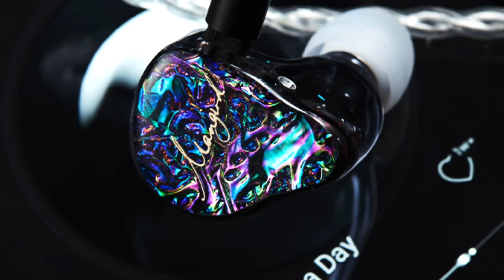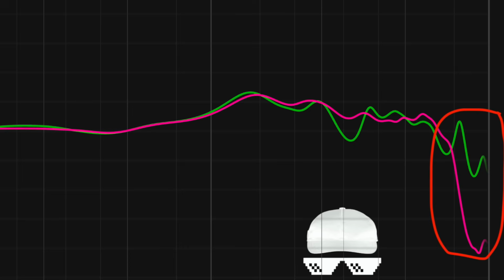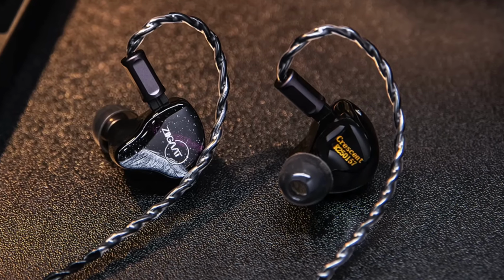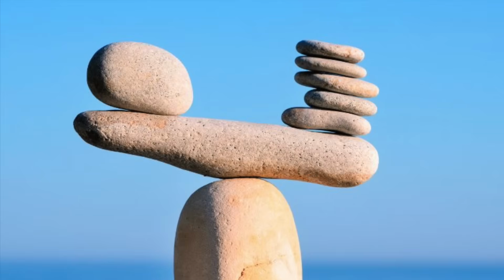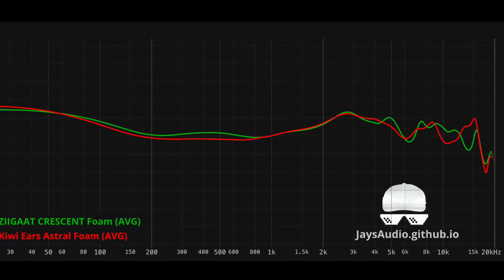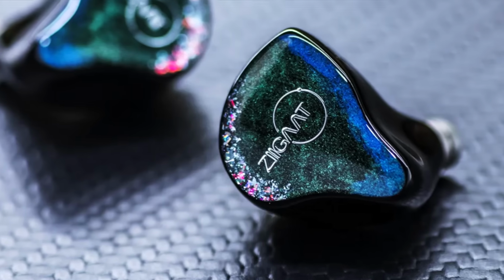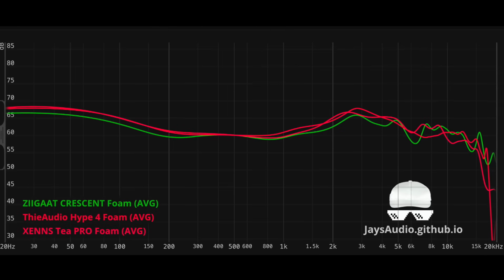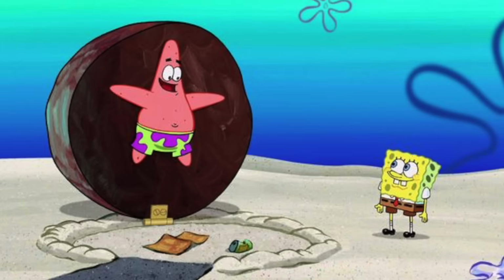Is Ziigaat CRESCENT a "Better" ODYSSEY & Cheaper TOP PRO? (Review & Comparisons)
0:00 CRESCENT OVERALL SOUND (vs TOP PRO)
1:06 TREBLE vs ODYSSEY
1:59 BASS & "ISSUES"
3:22 SCALING & GENRES
4:29 TIP RECOMMENDATIONS
5:05 vs KIWIEAR ASTRALS
6:02 vs ZIIGAAT LUNA
6:46 vs P50, VOLUME S, CAD4, ARCANIS
7:52 vs TEA PRO, HYPE 4, MARTILO
8:20 FINAL REC... CRESCENT WORTH IT?